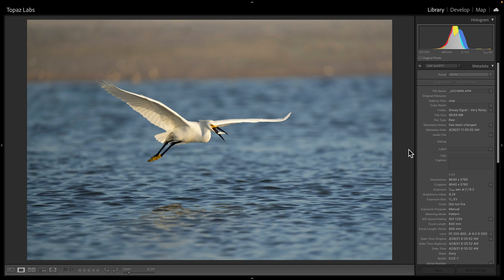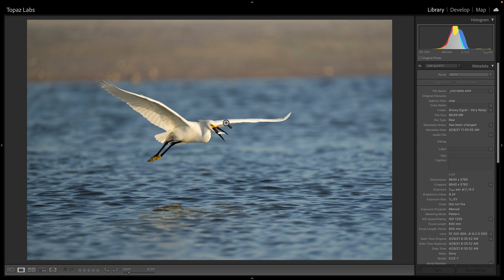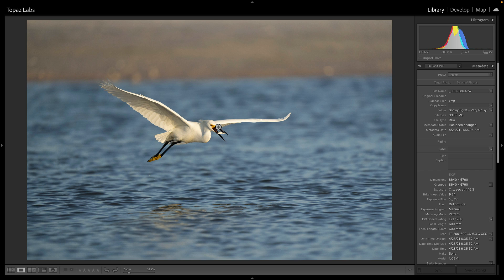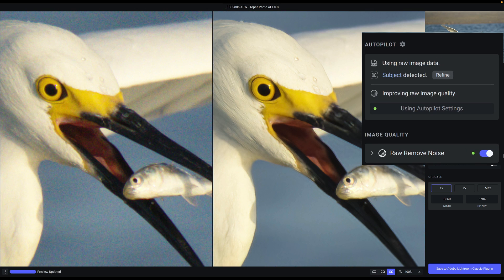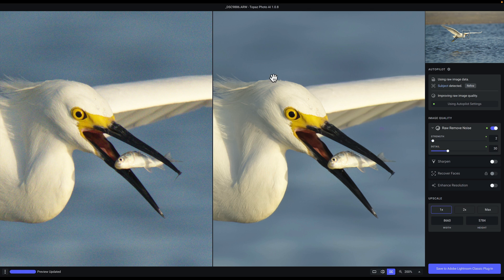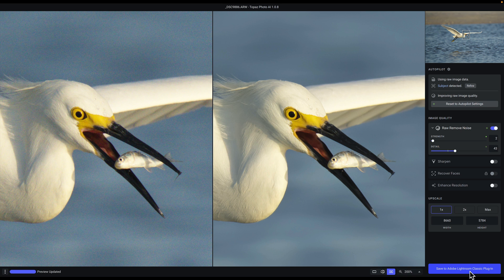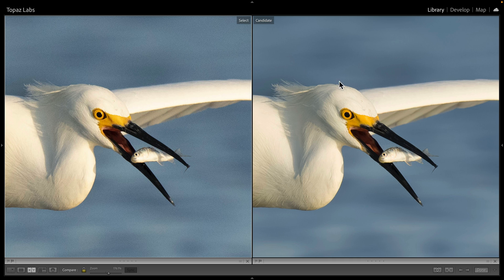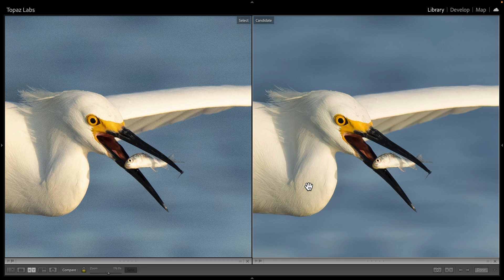Topaz Photo AI: Why you should use RAW files to get the best possible noise reduction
When you load a supported RAW file in Topaz Photo AI, it will use the actual sensor data to deliver the highest-quality noise reduction results. You can also save your output file as a DNG, allowing you to continue your RAW editing workflow.